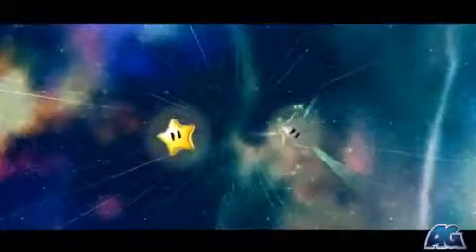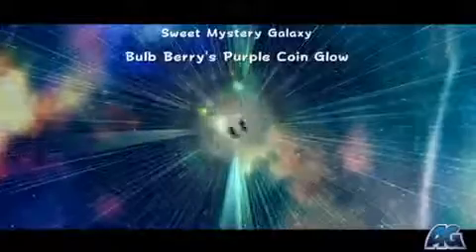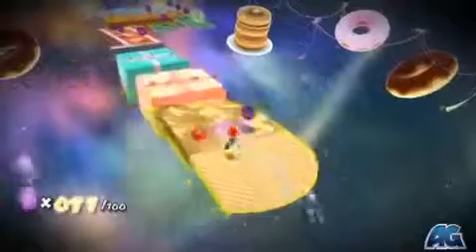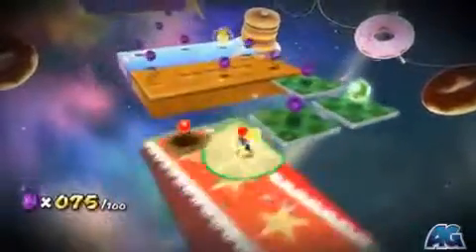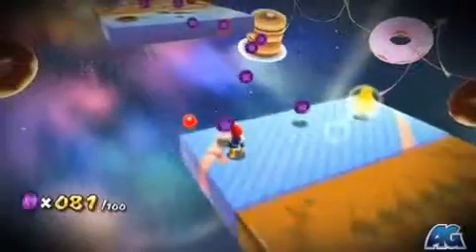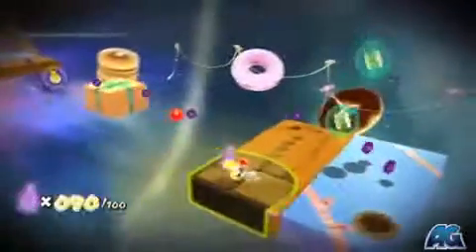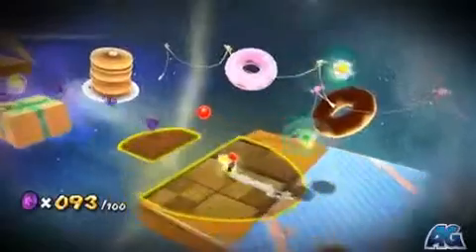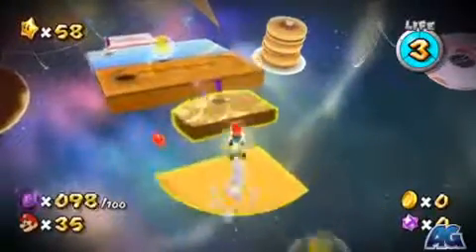Super Mario Galaxy 2 - Sweet Mystery Galaxy - Prankster Comet - Bulb Berry's Purple Coin Glow1456